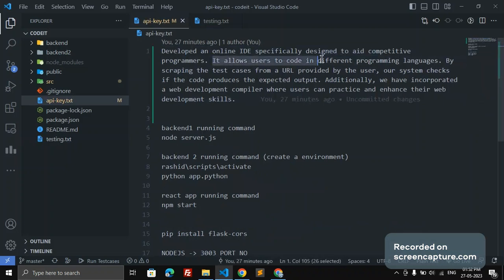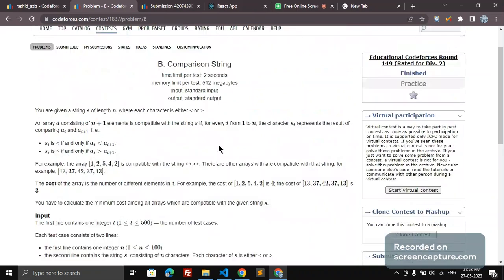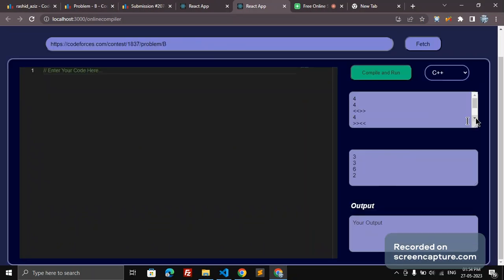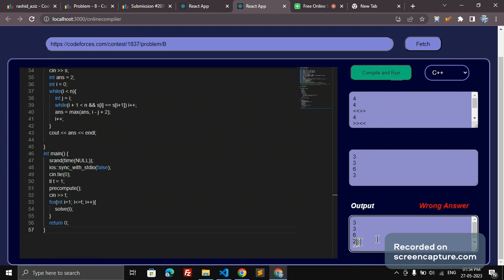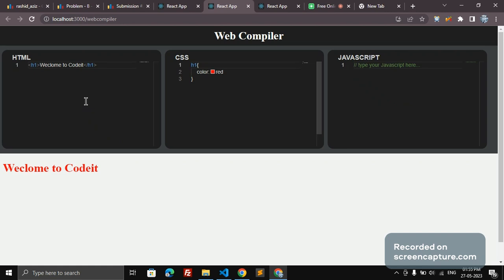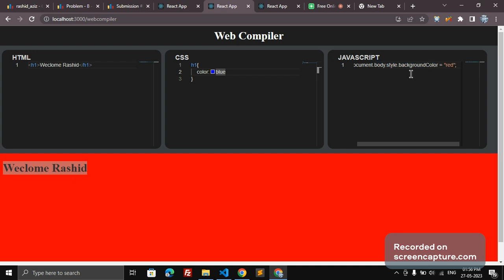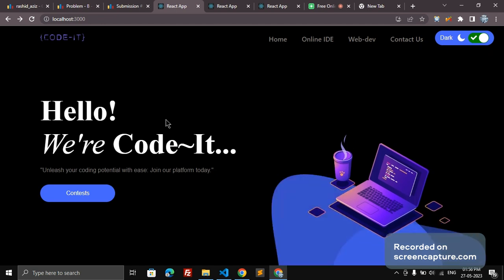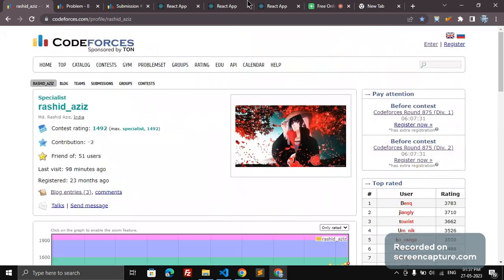CodeIT | Online IDE | MERN | FLASK | Web Scraping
Developed an online IDE specifically designed to aid competitive programmers. It allows users to code in different programming languages. By scraping the test cases from a URL provided by the user, our system
checks if the code produces the expected output. Additionally, we have incorporated a web development compiler where users can practice and enhance their web development skills.